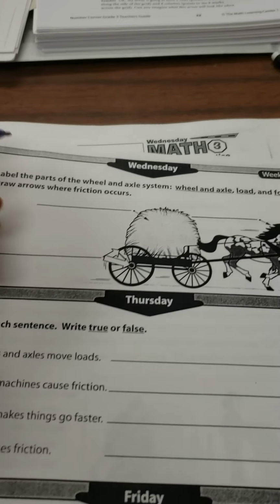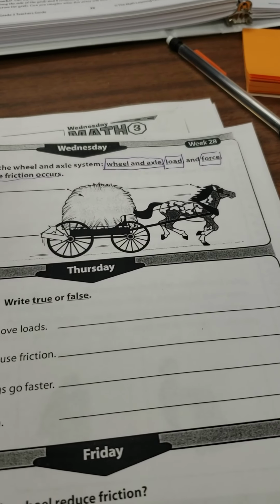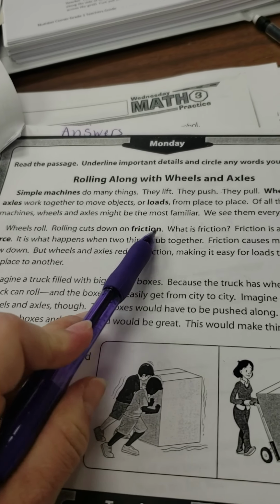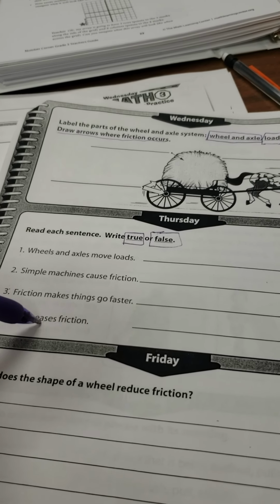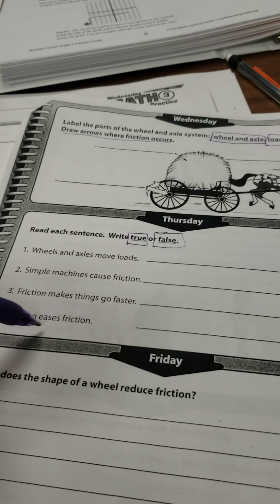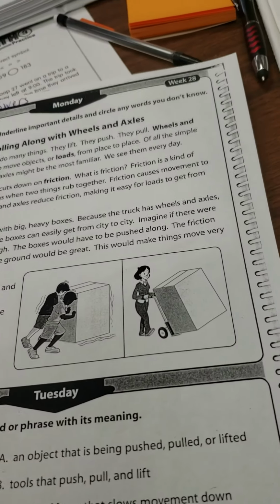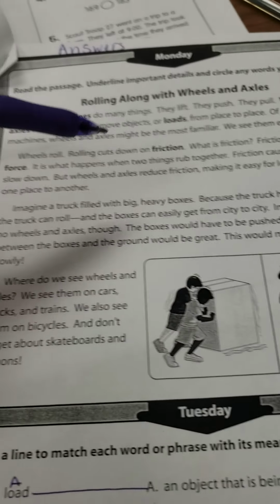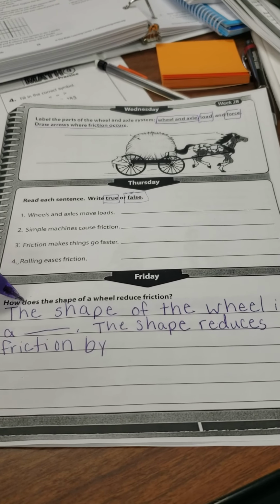Daily Work Wednesday 11/25